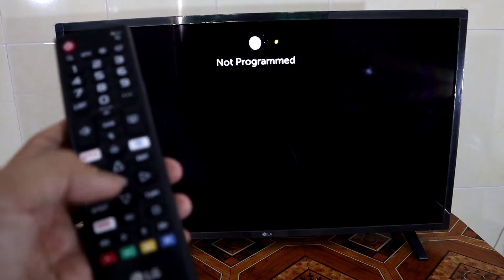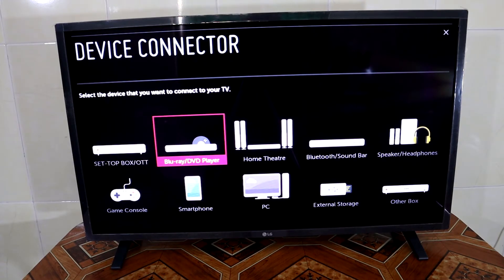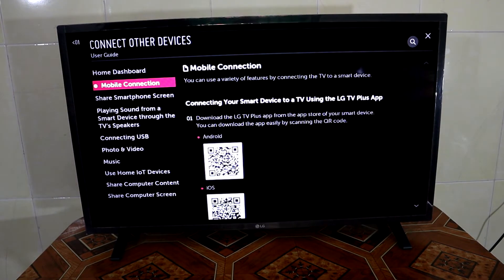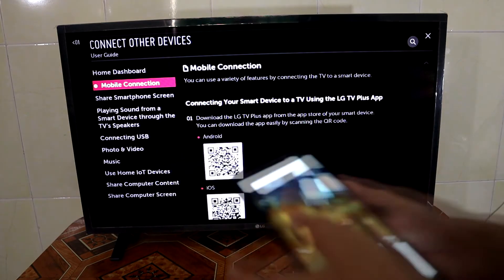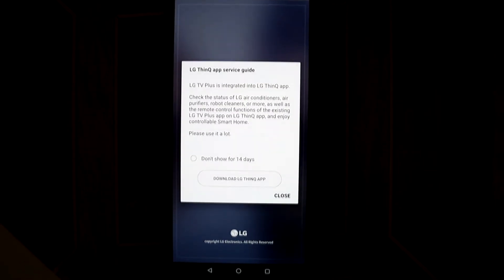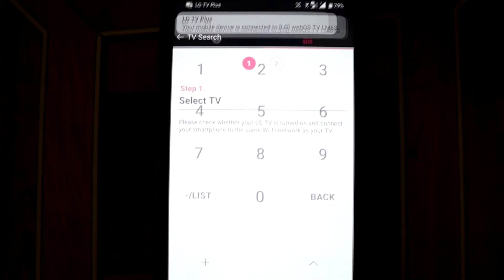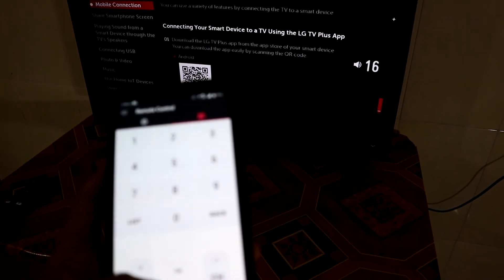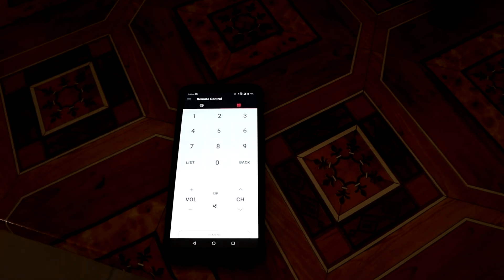How to Use Smartphone as LG TV Remote | LG ThinQ App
In this video I am going to show you how to use your smartphone as LG TV remote control. To this you just follow my instruction on the video and it will take you to a page that ask you to scan your phone with a QR code. It provide two option. IOS operation and Android operation.
Select one of your phone type than it will bring you to your smart phone app store that match to your phone type. Install the app and you can enjoy using your phone instead of your remote control.